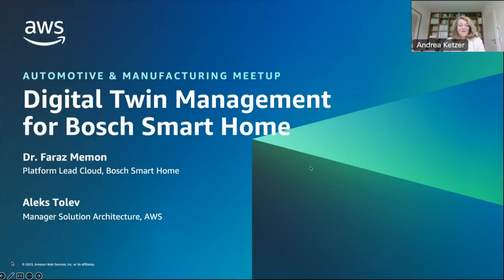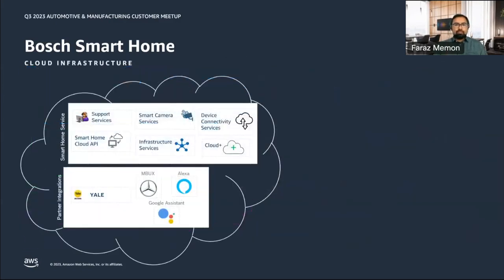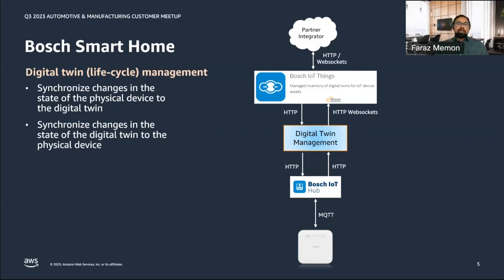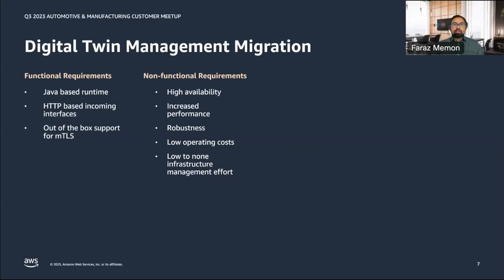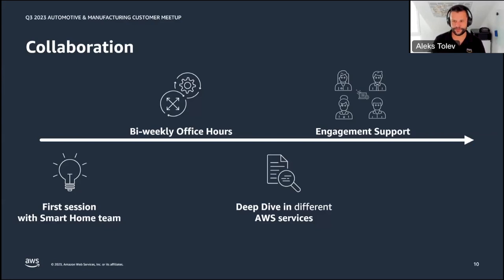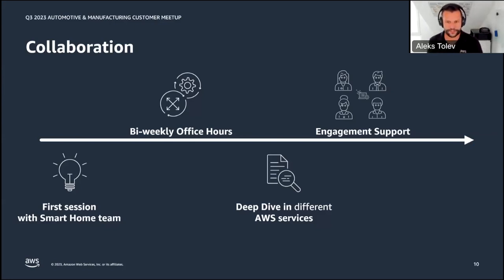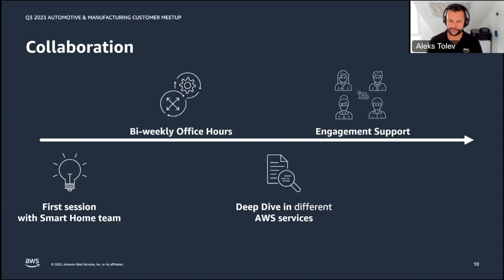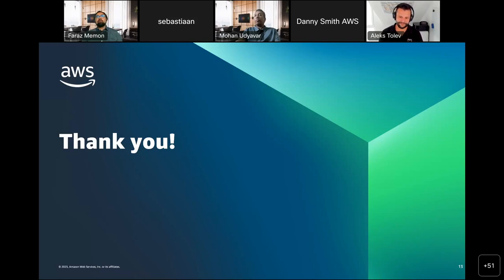Digital Twin Management for Bosch Smart Home - Q3-2023 AWS Automotive and Manufacturing Meetup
Presenters: Dr. Faraz Memon - Platform Lead Cloud, Bosch Smart Home, Aleks Tolev - Manager Solution Architecture, AWS. Since 2022, we at Bosch Smart Home have embarked on a journey to transform our cloud Infrastructure. The basis of this transformation have been two simple, yet clearly formulated, strategic goals: 1. build and deploy on a public cloud platform, 2. utilize PaaS/SaaS to minimize infrastructure maintenance. The public cloud platform of choice at Bosch Smart Home is AWS. In 2022, we migrated several workloads from a private cloud to AWS. In this talk, we will present the migration of our digital twin management solution to AWS. We will discuss how we utilize AWS services such as API Gateway and Lambda to offer a highly available and massively scalable solution to our customers while optimizing the total-costs-of-ownership.